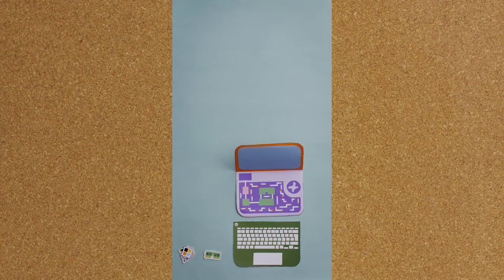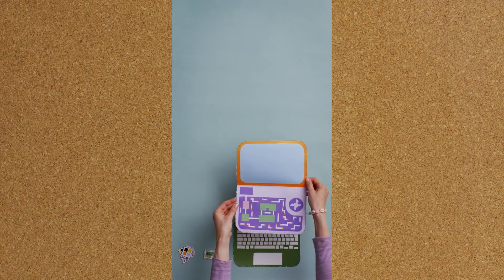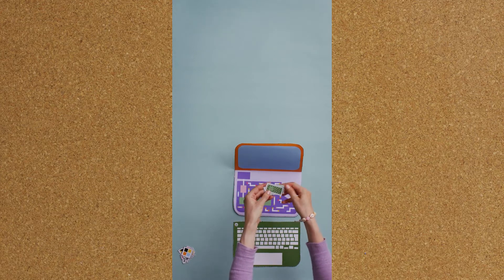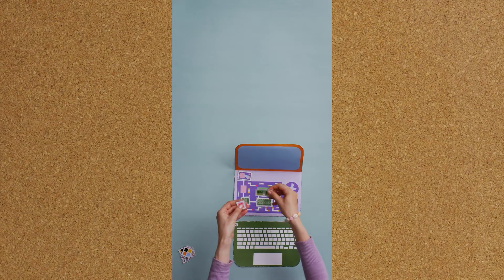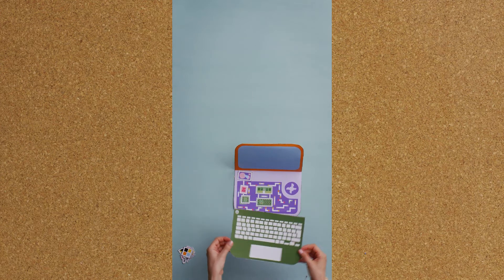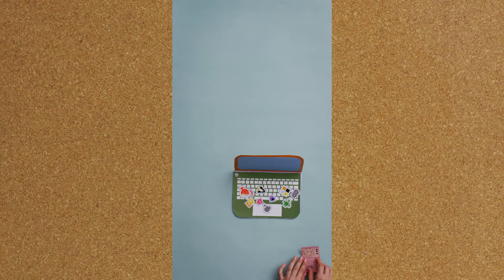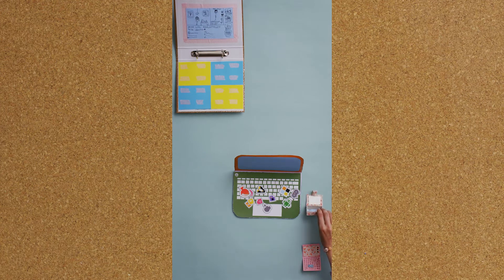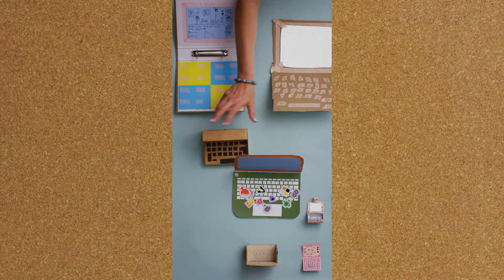Computer Science in One Minute - Episode 17 - Build a computer